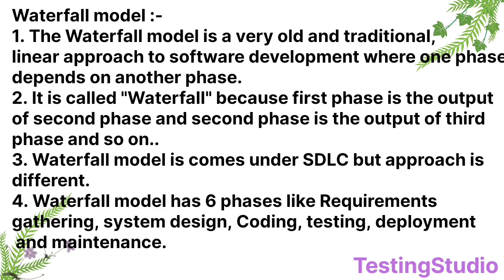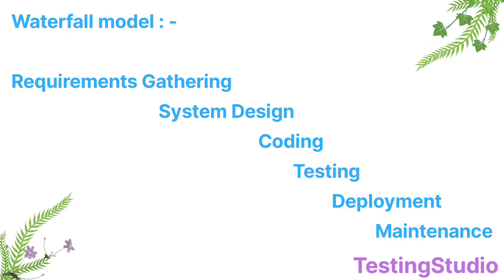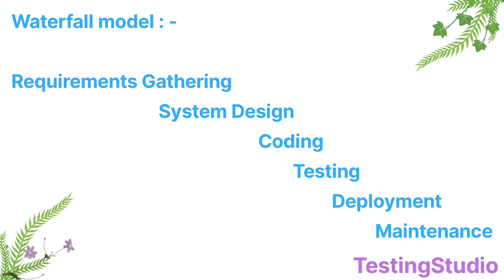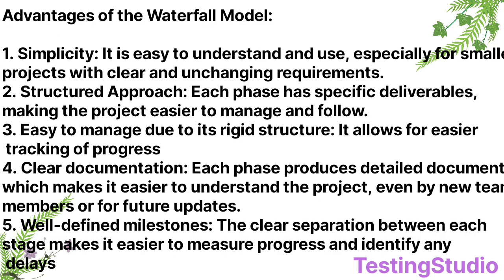What is Waterfall model? its advantages and disadvantages | Manual Testing Interview question answer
Topics covered : -
1. What is Waterfall model?
 2. advantages
3. disadvantages
4. Waterfall model diagram

 Manual Testing Interview question answer